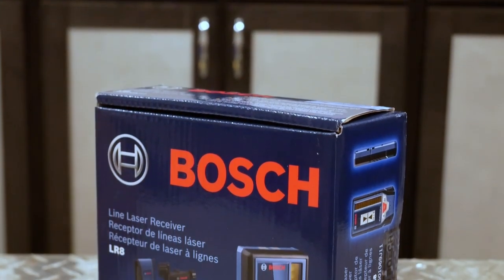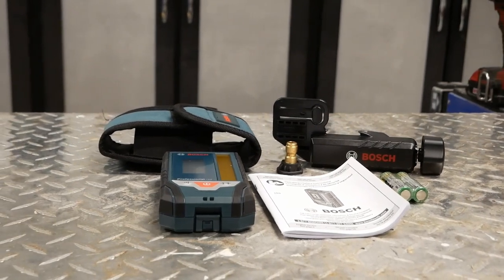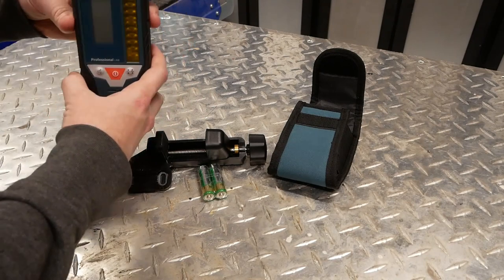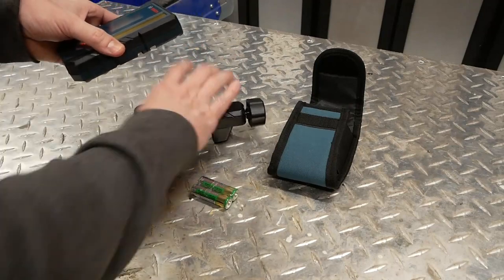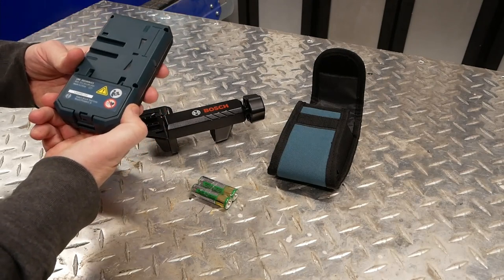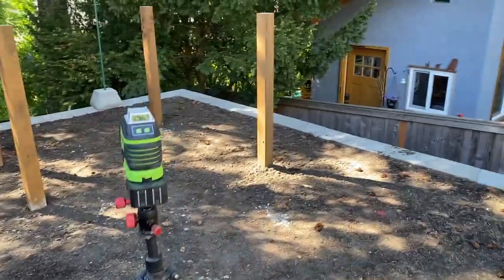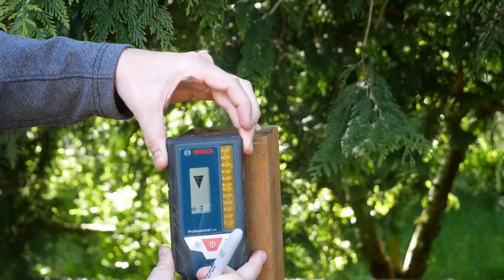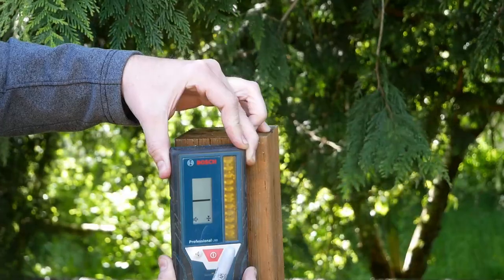The Bosch LR8 Receiver is and AWESOME Piece of Kit